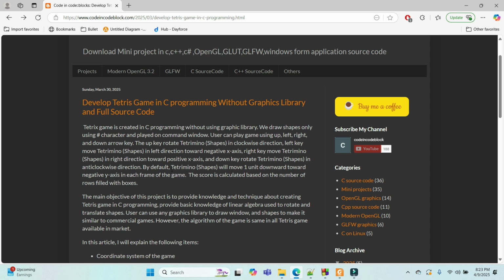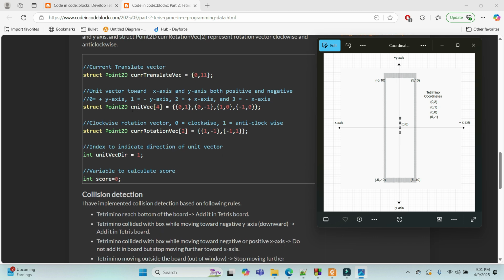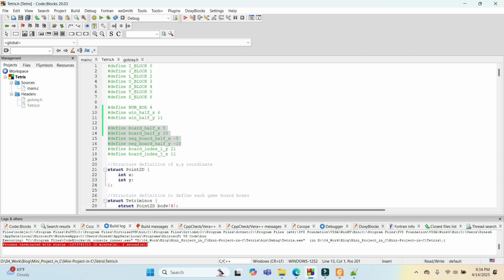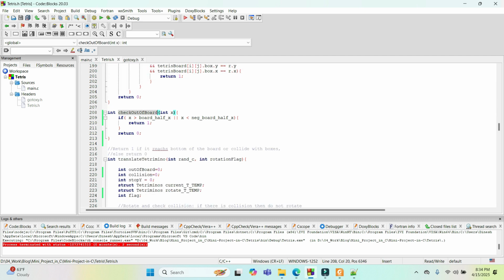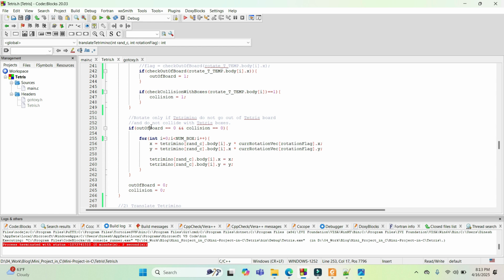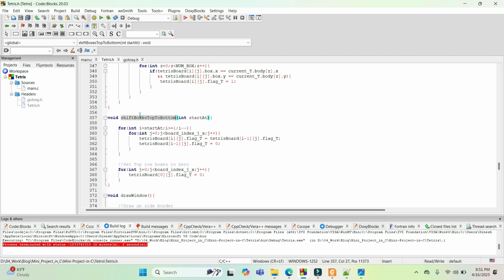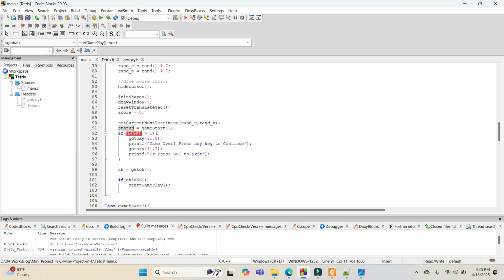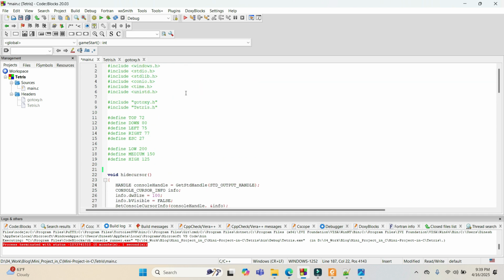Part 2 - Develop Tetris Game in C | Data Structure, Collision Detection, and Full Source Code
Tetris game is created in C programming without using graphic library. We draw shapes only using # character and game is played on command window.The main objective of this project is to provide knowledge and technique about creating Tetris game in C programming, provide basic knowledge of linear algebra to rotate and translate shapes.

In this video, I discuss Data Structure used in the game, collision detection technique, drawing Tetrimino and moving it on the screen to get animation effect, and game scoring techniques. Also, I discuss full source code of the game in details.